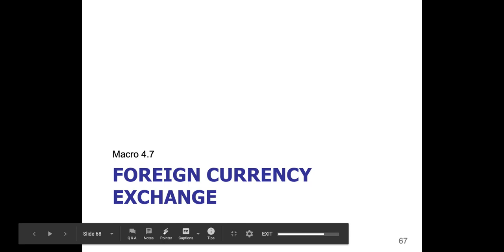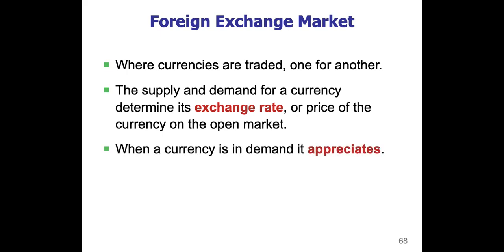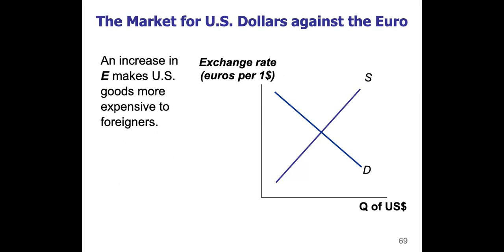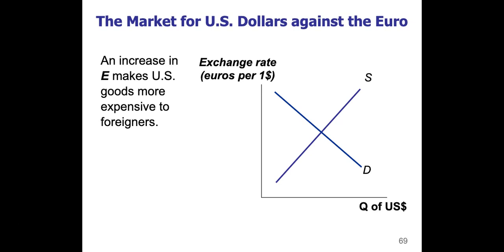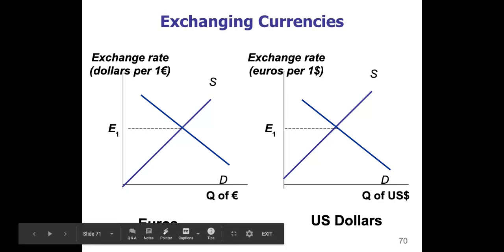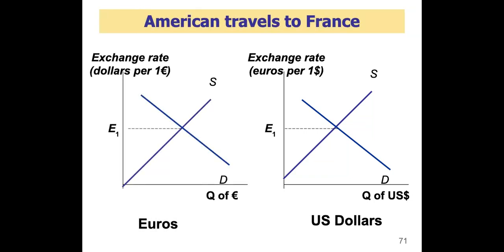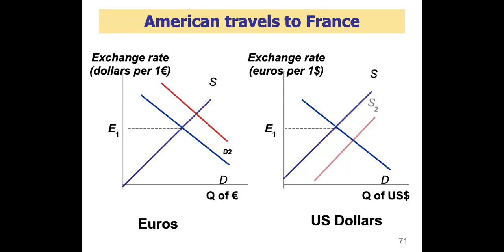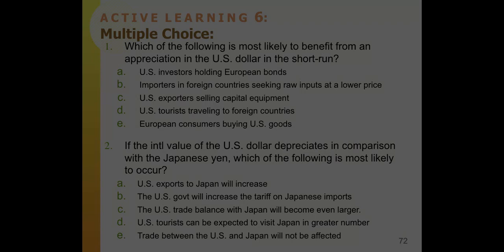Macro 4.7 Foreign Currency Exchange